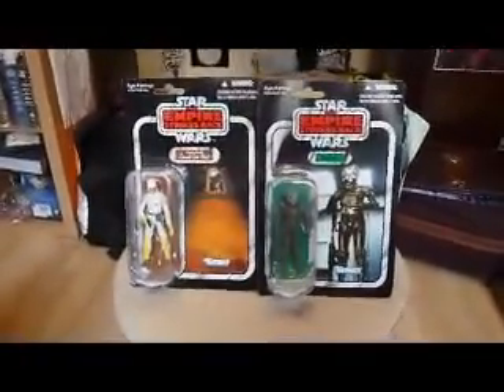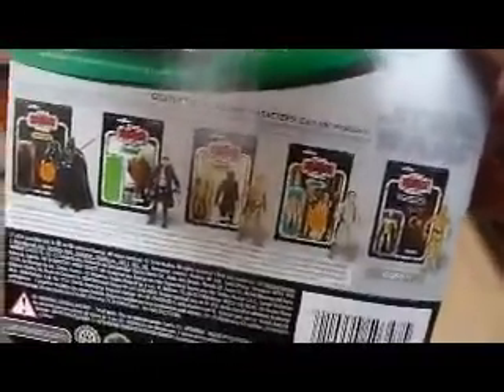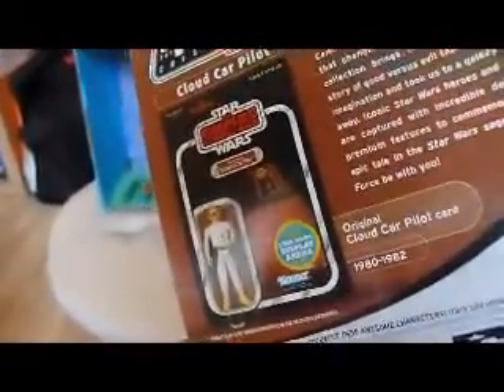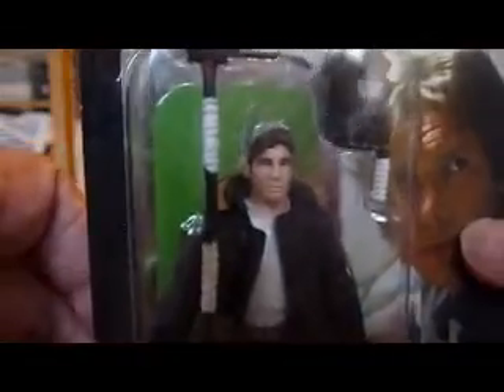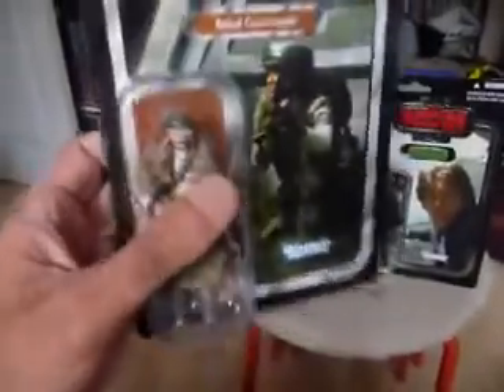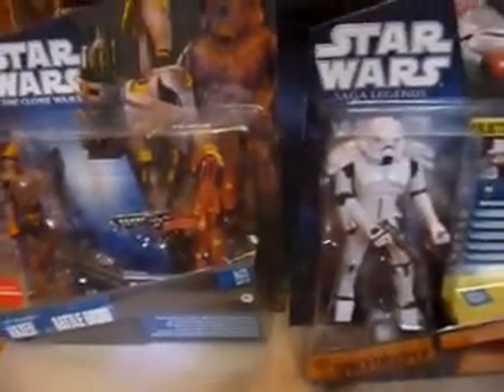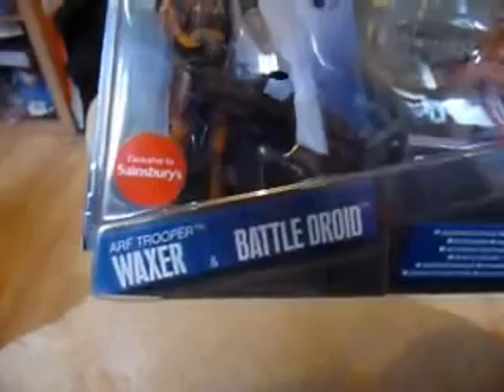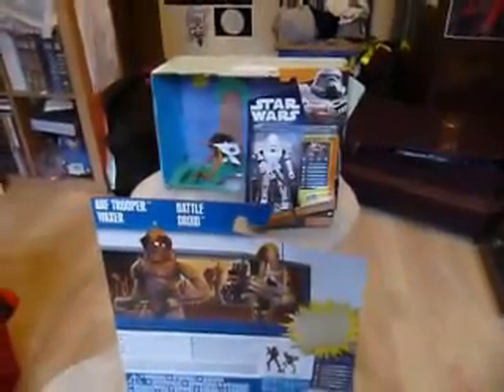MODERN STAR WARS COLLECTION UPDATE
HERE YOU WILL SEE X4 VINTAGE COLLECTION FIGURES-
CLOUD CAR PILOT, 4-LOM, HAN ECHO AND REBEL COMMANDO.
FROM SAGA LEGENDS YOU WILL SEE A SPACE TROOPER AND FROM THE
CLONE WARS A 2 PACK OF ARF TROOPER WAXER AND BATTLE DROID